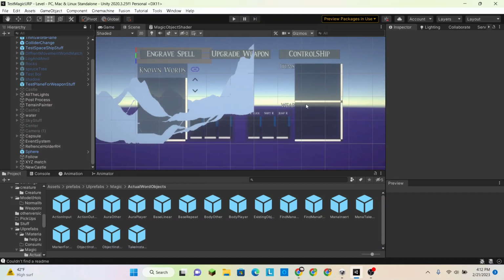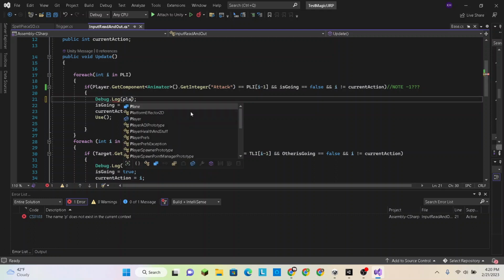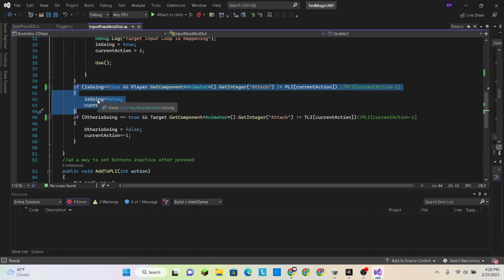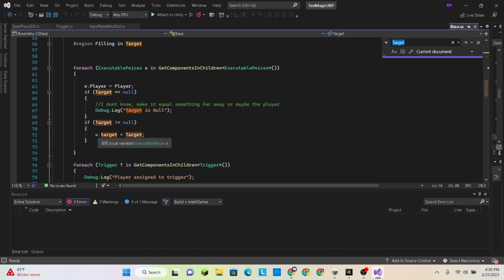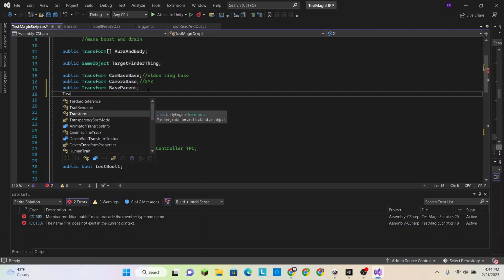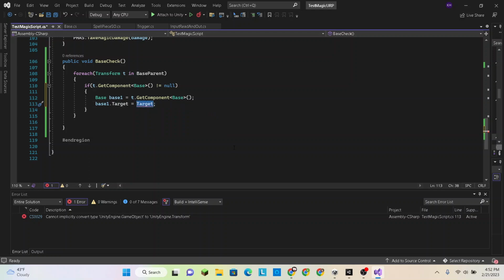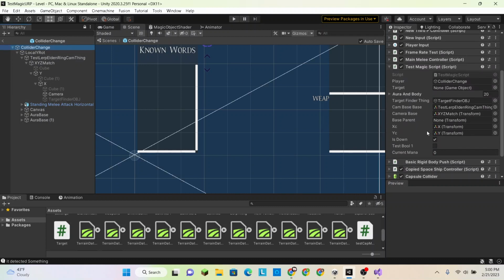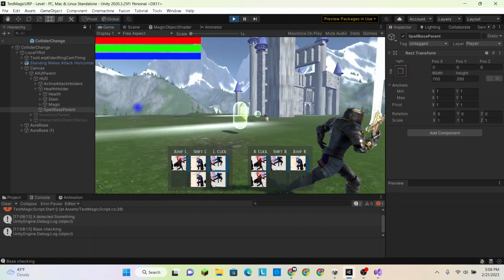Input reading of DOOM, part whatever of the magic series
I was up till 5 last night, I need sleep.

music @LofiGirl